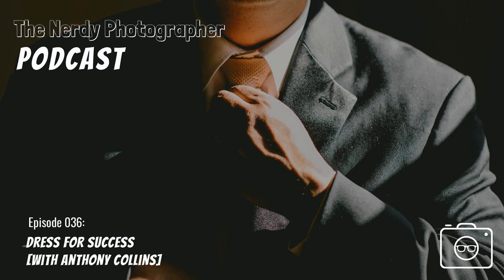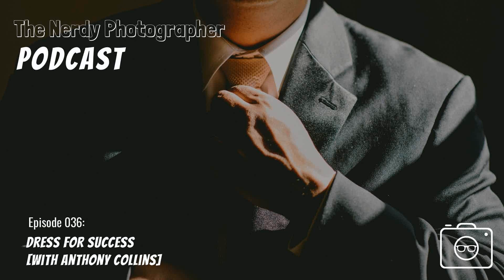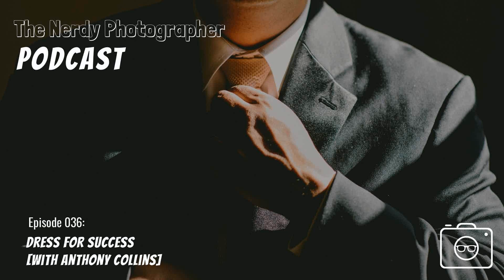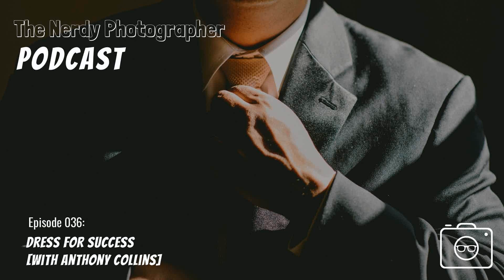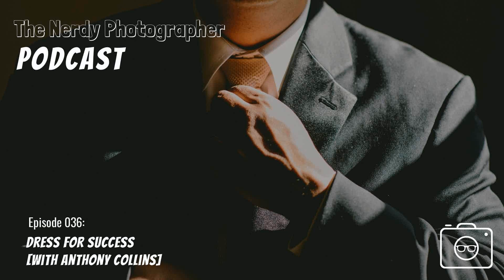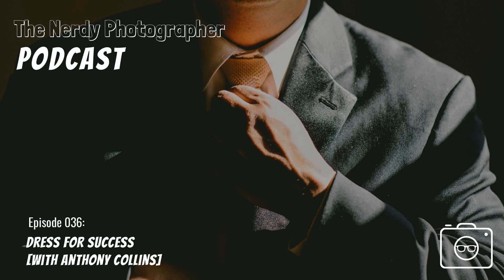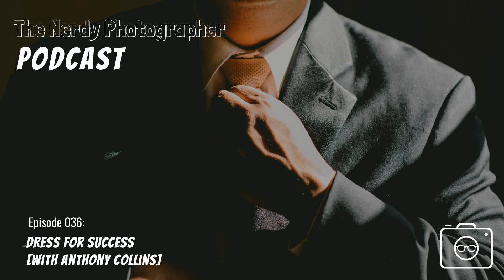Episode 036 - Dress for Success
I sit down with my friend and accomplished commercial photographer, Anthony Collins, to discuss whether the old adage, "Dress for success!" still applies in the photography industry.